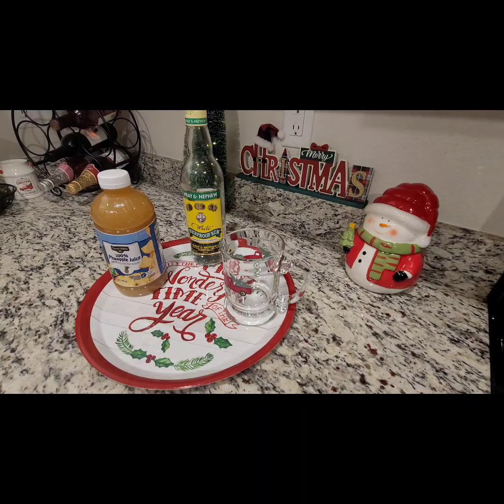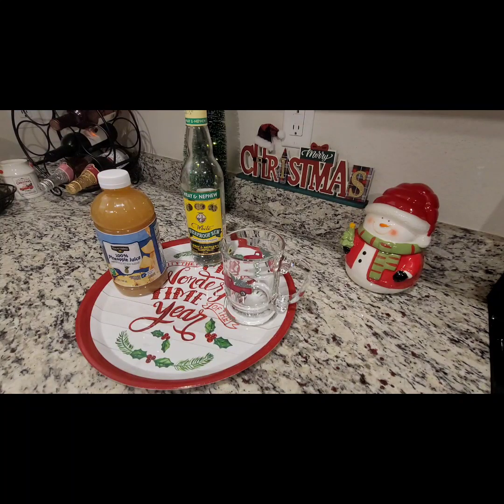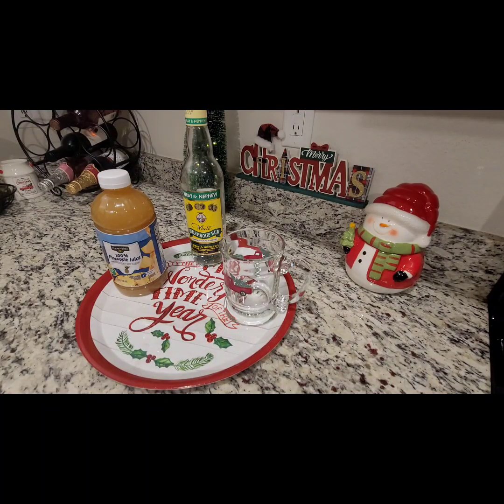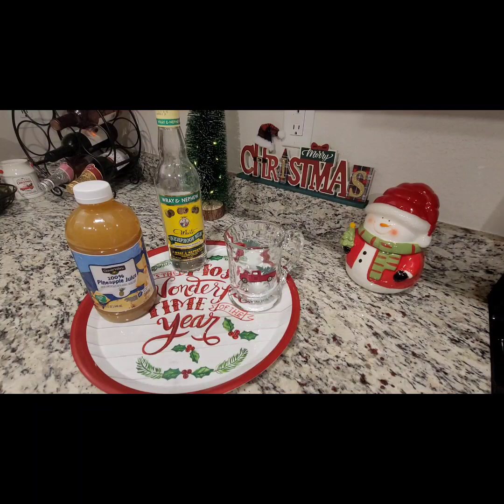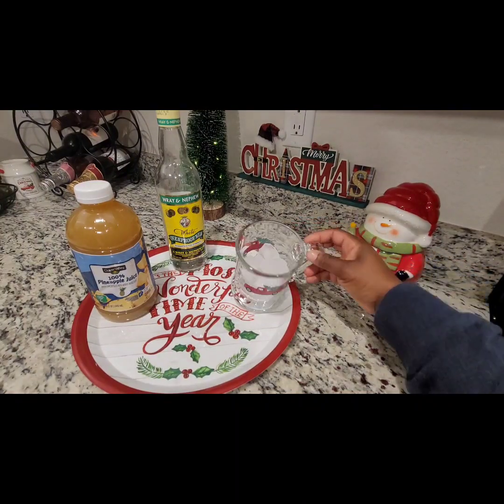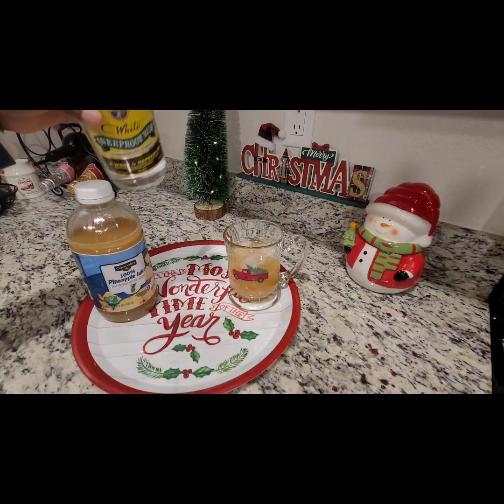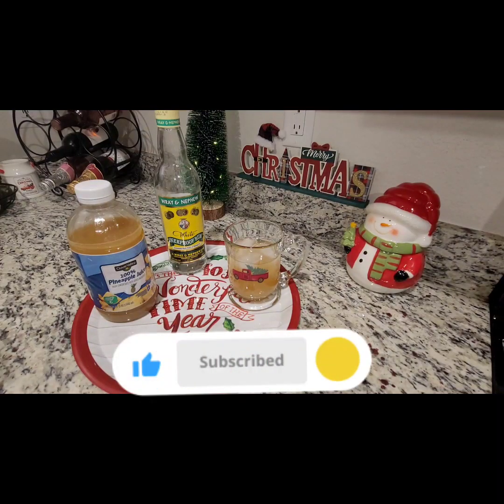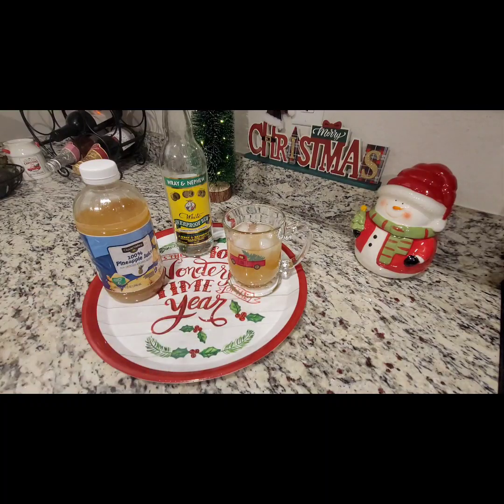Festive drink for the holiday collaboration hosted by ‎@Bonniesbargains777.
Thank you for the invite and honor @bonniesbargains777 .  @AmethystAdventures @chelsey9903 @JimsKitschKitchen @lorries_life @ncmountainmomma @PinkeeJean

No Recipe, Do as you please :). For Grown-ups only.